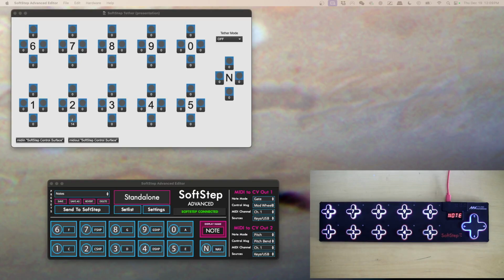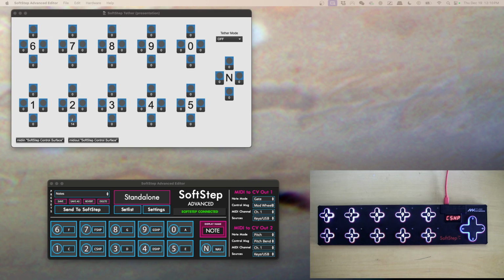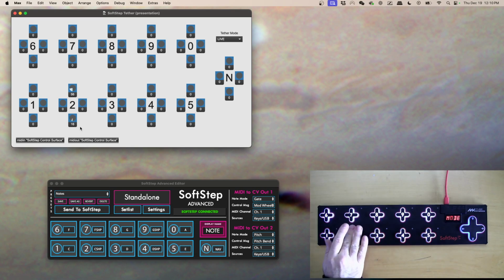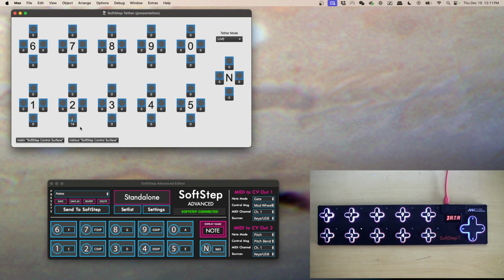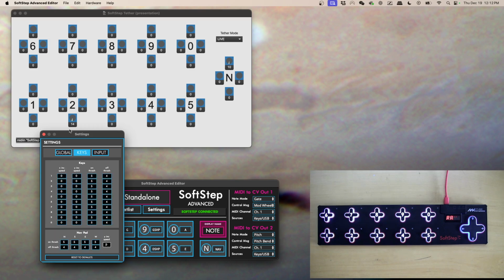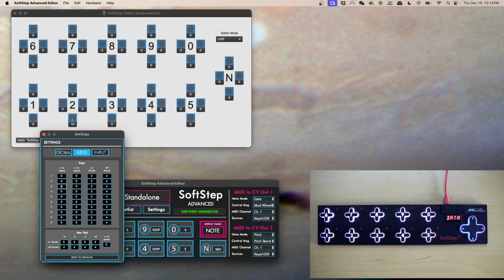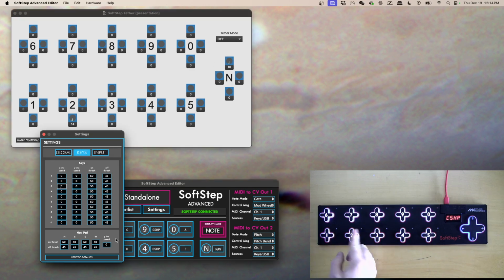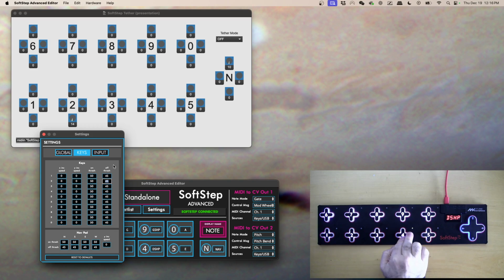Muse Kinetics - SoftStep On and Off Threshold Adjustments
Eric from Muse Kinetics demonstrates how to adjust the SoftStep's On and Off Threshold settings.

Also applies to Keith McMillen SoftStep 1 and 2.